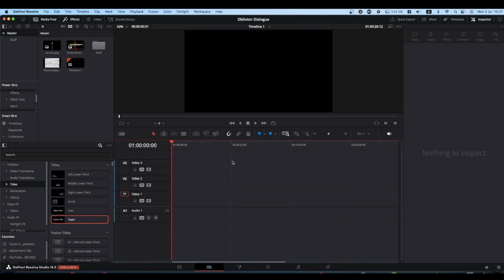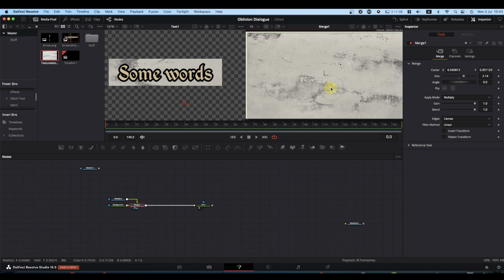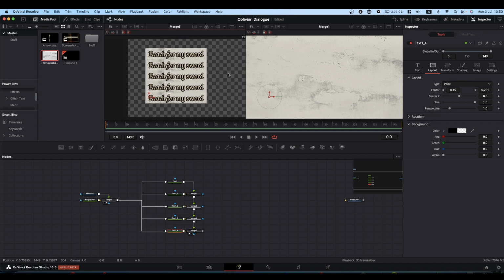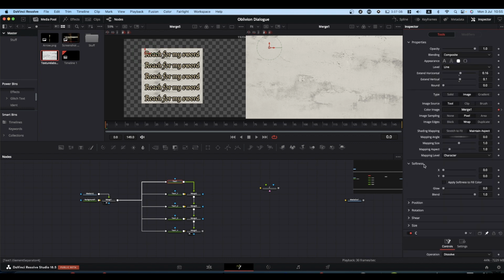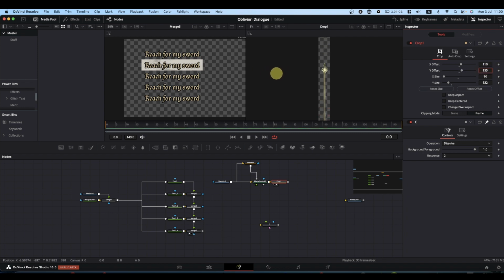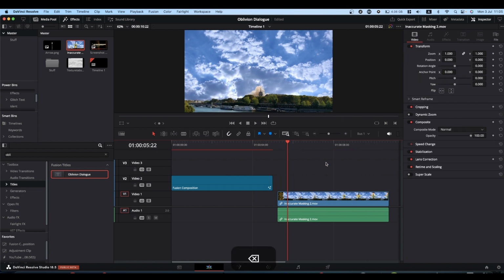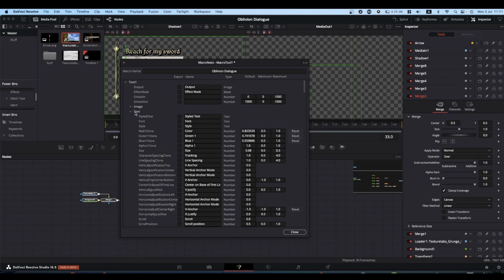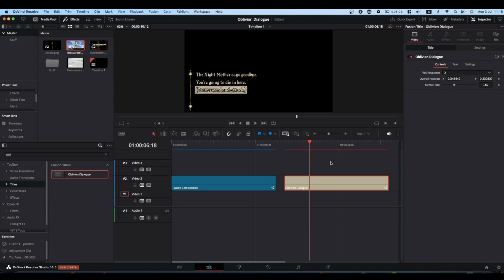Oblivion Dialogue Preset - Davinci Resolve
This is a bit random, but the basic principle will work for any style of “chose a response” dialogue. The tutorial will take you through creating the dialogue to saving it as a Title macro.

Paths to save macro- for Windows: C:\Users\YOUR_USERNAME\AppData\Roaming\Blackmagic Design\DaVinci Resolve\Support\Fusion\Templates\Edit\Titles
 or    %AppData%\Roaming\Blackmagic Design\DaVinci Resolve\Support\Fusion\Templates\Edit\Titles
- for Mac: MacintoshHD/Users/YOUR_USERNAME/Library/Application Support/ Blackmagic Design/DaVinci Resolve/Fusion/Templates/Edit/Titles

00:00 Welcome!
00:20 Let’s get started…
01:15 Setting up the Text
03:24 Highlight Texture
10:05 Edit Control, Controllers and Expressions!
17:06 Creating and adding graphic elements
24:09 Create a Title Macro
34:00 Thanks for sticking around this long!